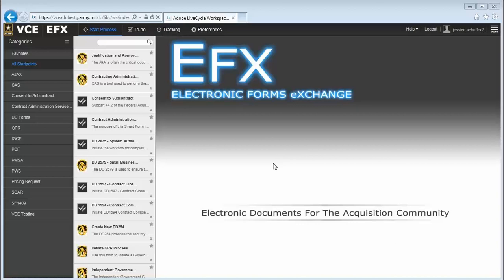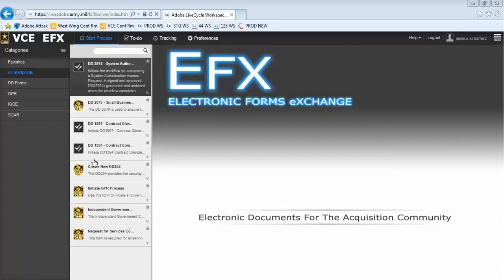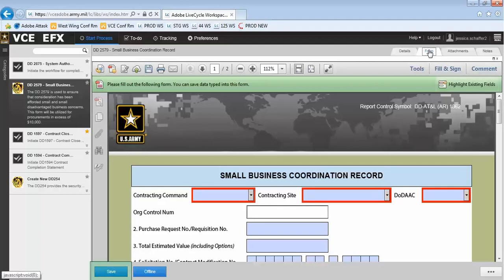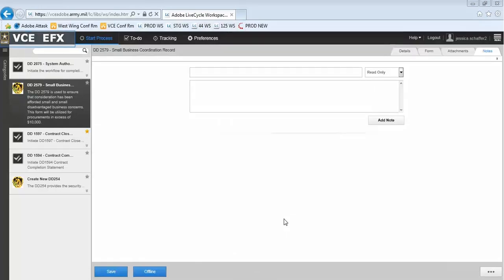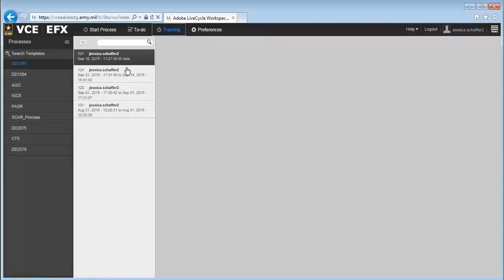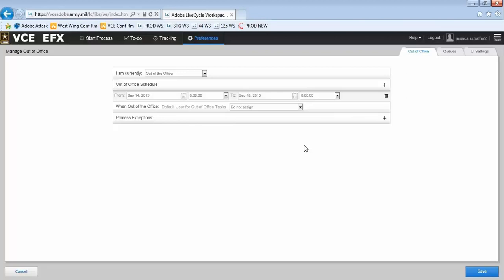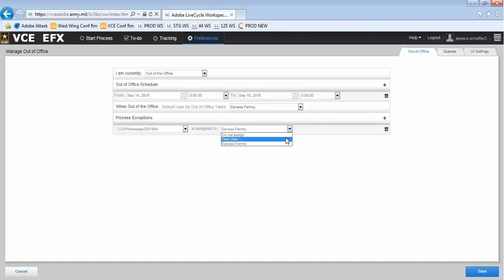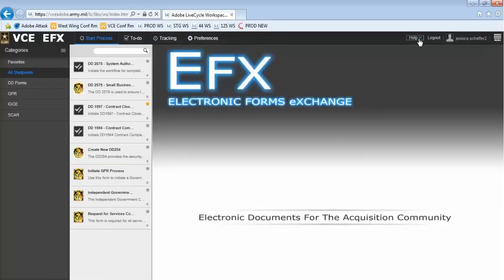EFX Introductory Video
Electronic Forms "Xchange" Video